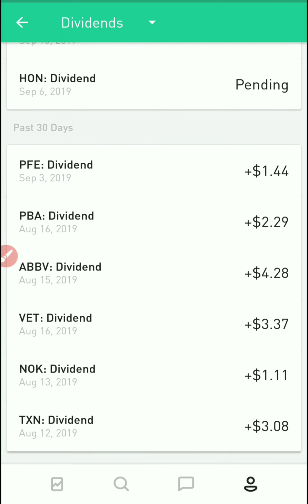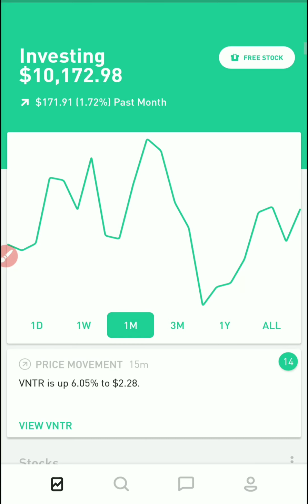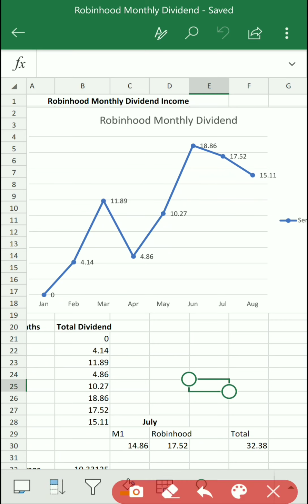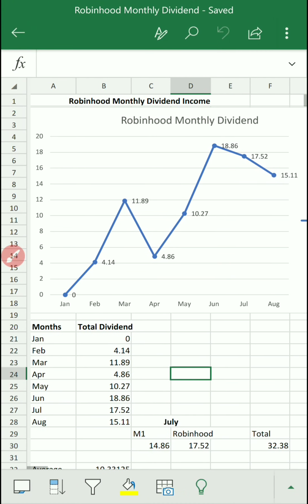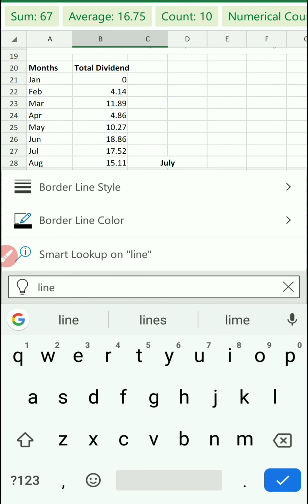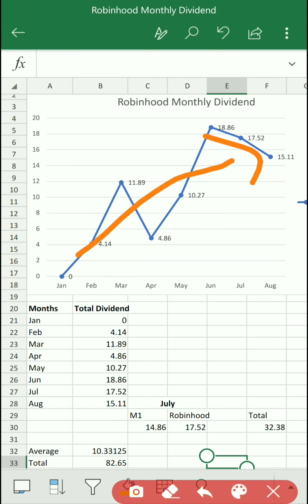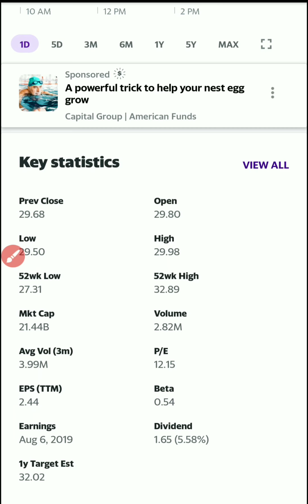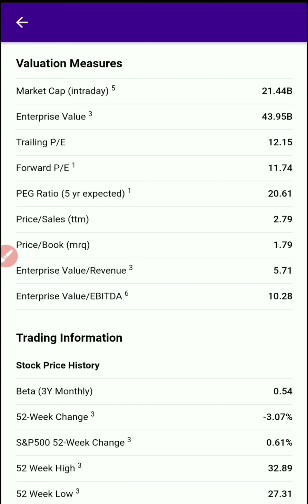My Dividend Checks while I Traveled | Dividend Investing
I'm not responsible for any of your gains or losses in the stock market. My suggestion are only suggestion that does not mean you go out and buy these stocks. It is just a place for you to start your own due diligence.

Join Robinhood and we'll both get a stock like Apple, Ford, or Sprint for free.